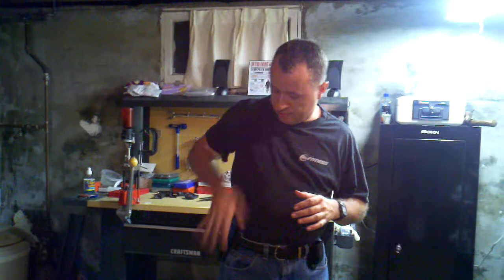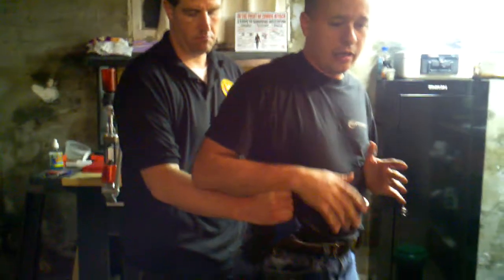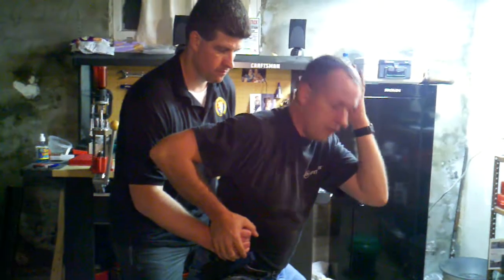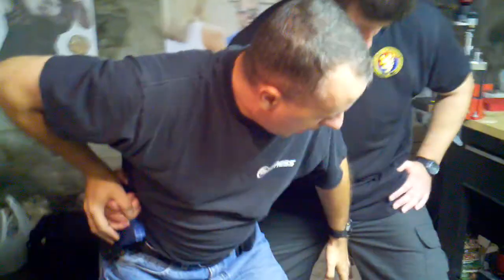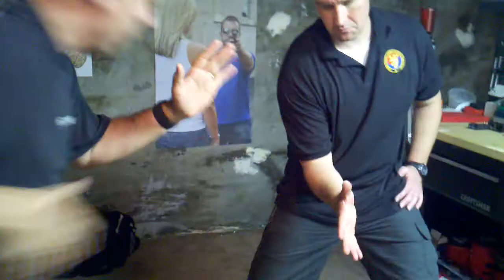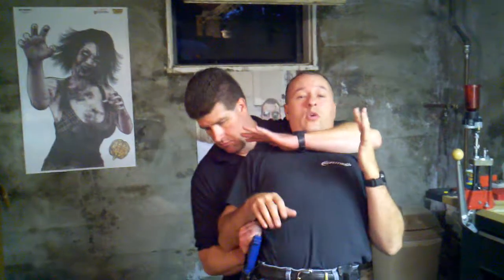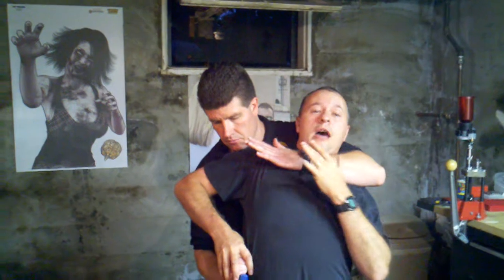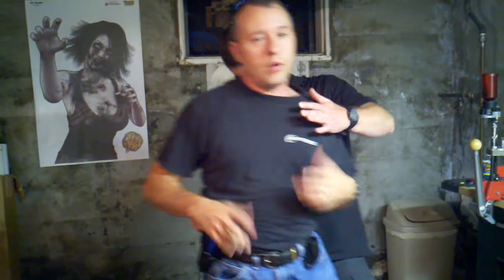Weapon Retention Video Part 2